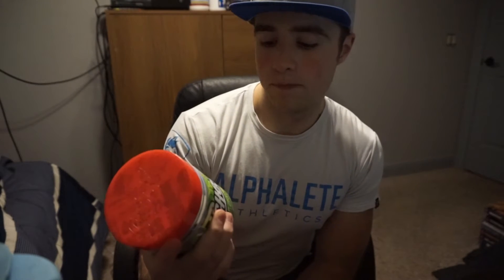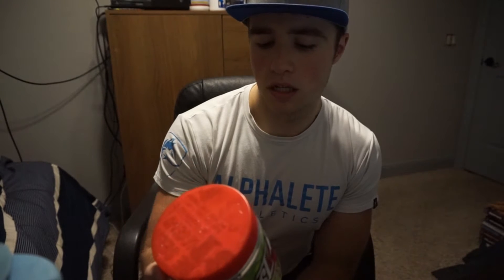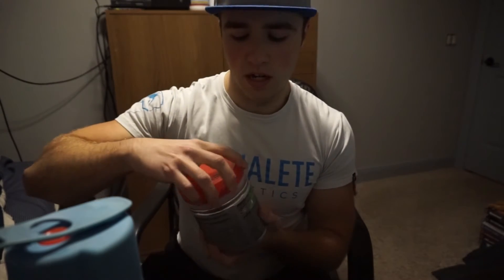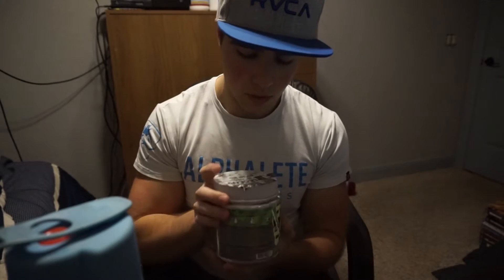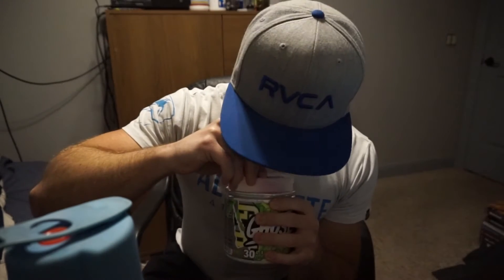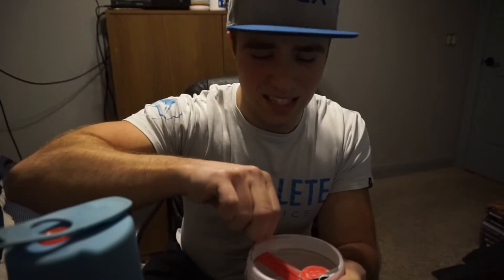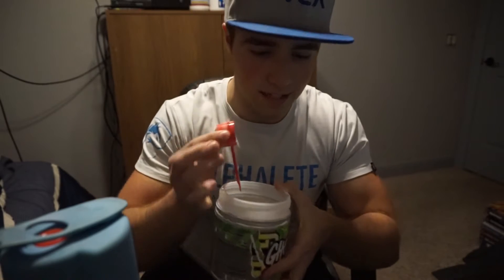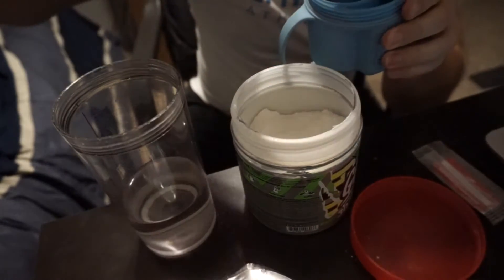GHOST LEGEND WARHEADS SOUR WATERMELON REVIEW | SQUATTIN' TIME!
Ghost Legend Preworkout Warheads Sour Watermelon Review
In this video I review the Ghost Legend Sour Watermelon flavor of Pre Workout by Ghost Lifestyle! This couldn't have came during a better time, because lately I have been training later in the evening, which in turn makes me feel more tired. On top of that, I had a leg workout to do this night, so the Legend PWO and its 160mg of Caffeine really helped me power through this workout for sure!

As for the leg workout, I only showed about 1 set per exercise that I did, not many exercises in this video, I know! I did

Snapchat Me : Slightweight

Social Media Logos Designed By FreePik